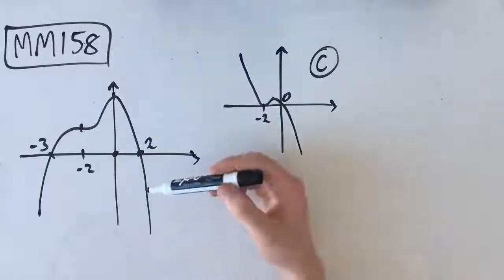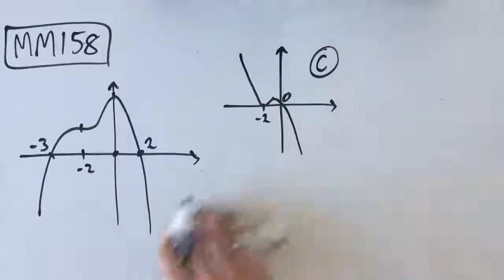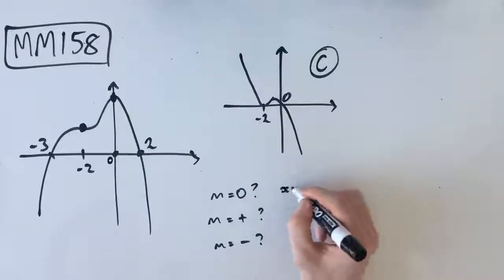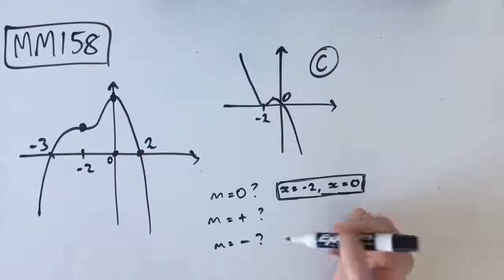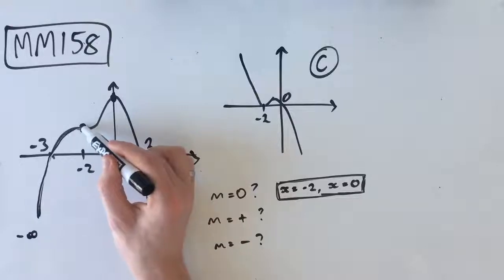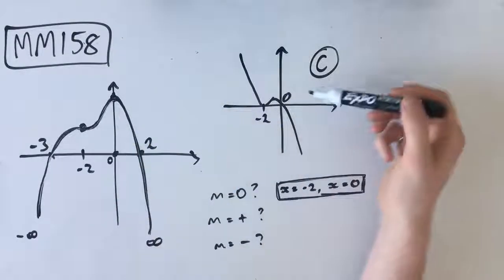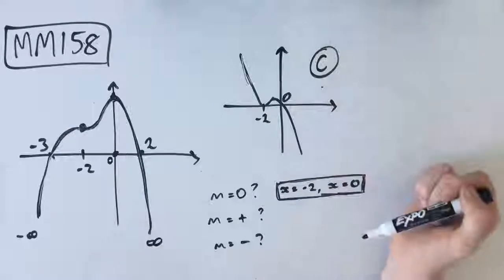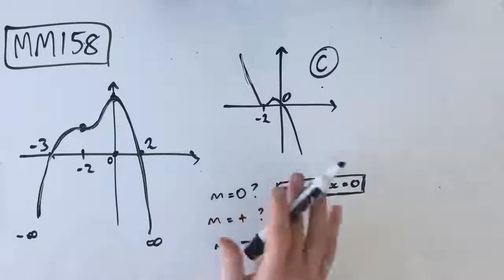MM158 Maths Methods Fortify Study Guide - "Finding a gradient function based on a graph"